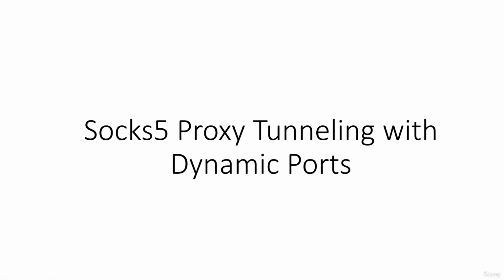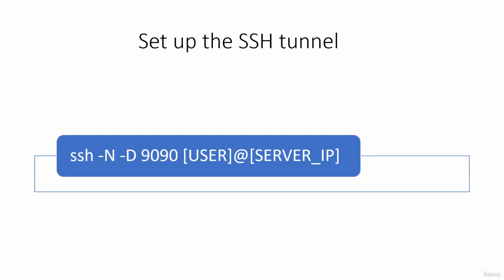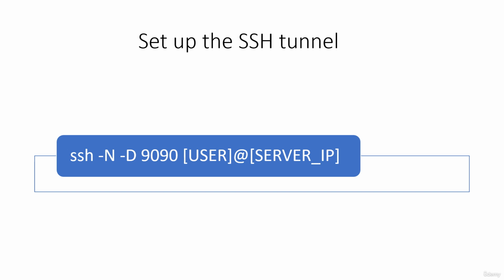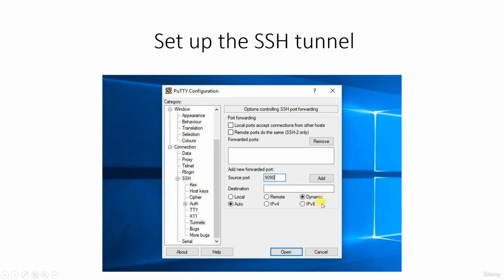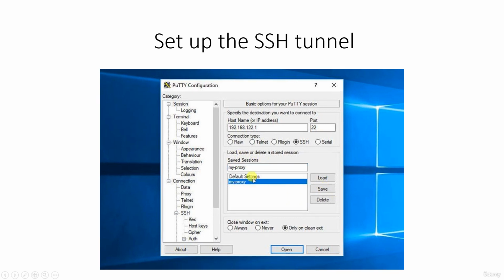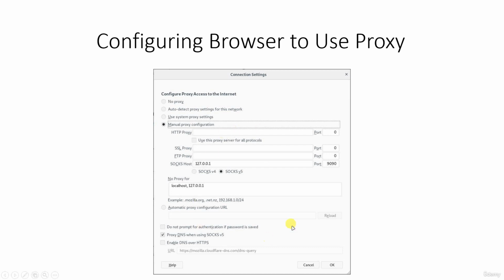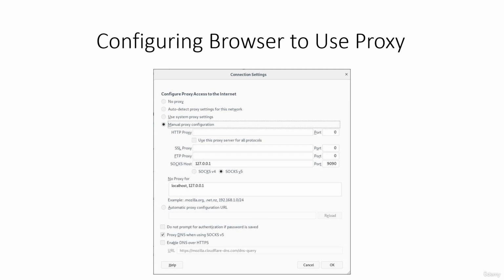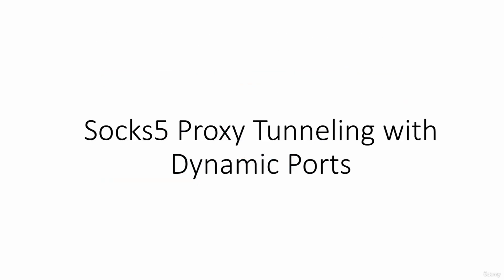#42 Proxy Tunneling, Traffic Monitoring & Practical